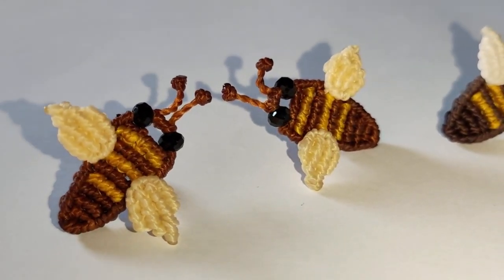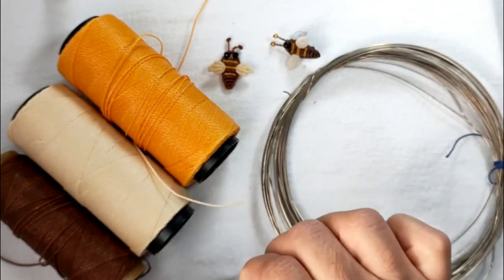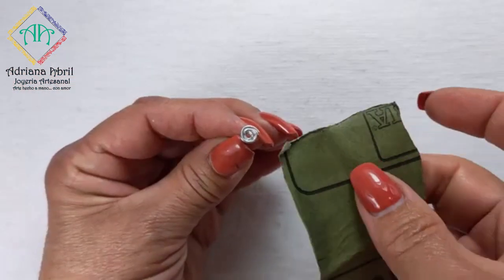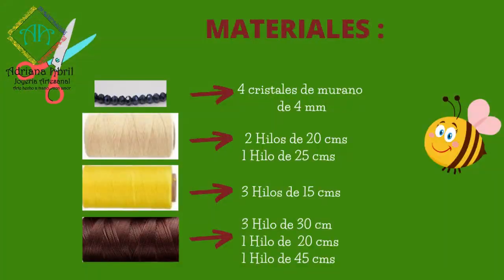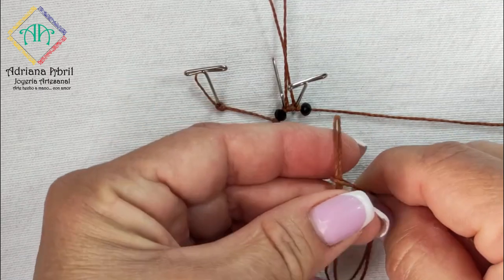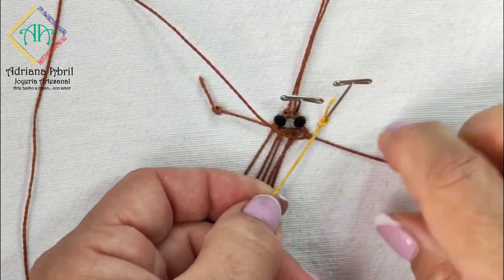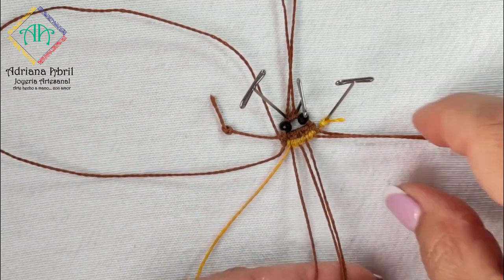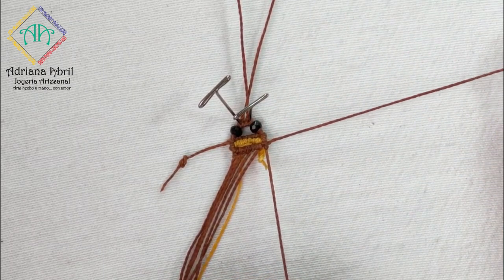MACRAME: ABEJAS PARA PENDIENTES #11🐝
🧶Paso a paso haremos unos PENDIENTES DE ABEJITAS son super rápidos y fáciles de hacer. Hice dos opciones para que elijas la que mas te guste. Aprenderás como hacer el pin trasero tu mismo. Por favor quédate  hasta el final del vídeo y déjame tu comentario. Muchísimas gracias.

💛 MATERIALES:
4 Cristales de murano #4 para los ojos
2 Hilos de 20 cms Color Beige
1 Hilo de 25 cms Color Beige
3 Hilos de 15 cms Color Amarillo
3 Hilo de 30 cm  Color Marrón
1 Hilo de  20 cms Color Marrón
1 Hilo de 45 cms Color Marrón
*Si eliges la segunda opción:
1 Piedra o abalorio #5 para la cabeza
2 Mostacillas para las antenas

😘Espero que sea de tu agrado éste tutorial,

🧿QUIEN SOY:
Mi nombre es Adriana, Elaboro Joyas exclusivas hechas a mano con amor. Diseños armónicos creados a partir de hilos encerados de alta calidad, piedras semipreciosas y metales, utilizando la antigua técnica de Macramé. Fusiono mis conocimientos adquiridos en viajes preservando mis raíces colombianas.
Mi interés es compartir mi experiencia y dejar en manos de las futuras generaciones este bello arte a través de mis Tutoriales DIY

“La Naturaleza puesta en manos de un Artesano enaltece la belleza y elegancia de quien lo porta.”

💖OTROS VIDEOS DE INTERES PARA TI: 💖

IN ENGLISH:

🧶 Step by step we will make some BEE EARRINGS they are super quick and easy to do. I made two options for you to choose the one you like the most. You will learn how to make the back pin yourself. Please stay until the end of the video and leave me your comment. Many thanks.

💛 MATERIALS:
4 # 4 Murano crystals for the eyes
2 Threads of 20 cms Color Beige
1 Thread of 25 cms Color Beige
3 Threads of 15 cms Color Yellow
3 Thread of 30 cm Color Brown
1 Thread of 20 cms Color Brown
1 Thread of 45 cms Color Brown
* If you choose the second option:
1 Stone or # 5 bead for the head
2 Beads for the antennas

🧿 WHO I AM:
My name is Adriana, I make exclusive jewels made by hand with love. Harmonic designs created from high quality waxed threads, semi-precious stones and metals, using the ancient Macrame technique. I merge my knowledge acquired in travel while preserving my Colombian roots.
My interest is to share my experience and leave this beautiful art in the hands of future generations through my DIY Tutorials

"Nature placed in the hands of an Artisan enhances the beauty and elegance of those who wear it."